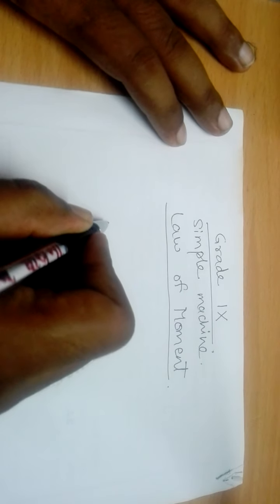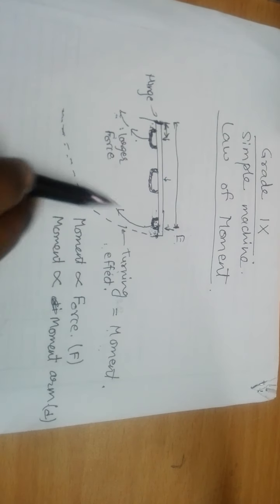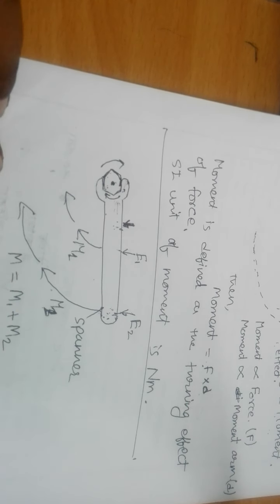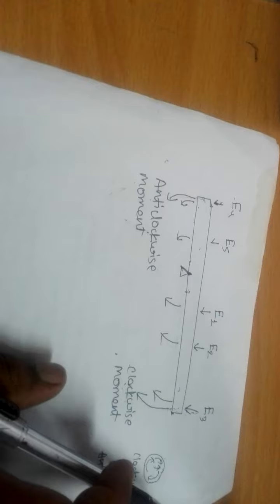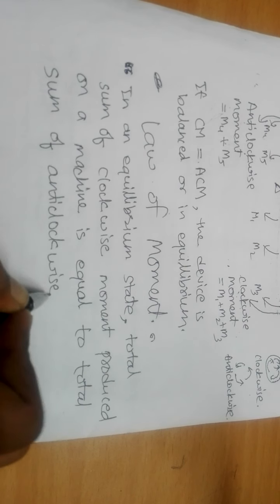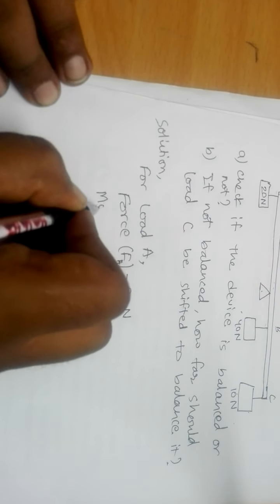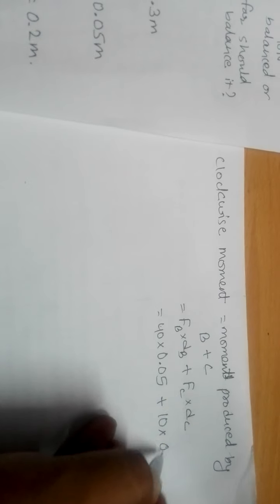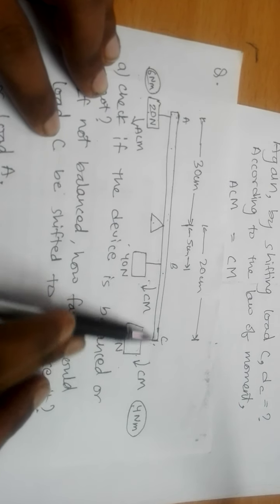Kumudini SCIENCE Grade IX: Simple Machine Part 6